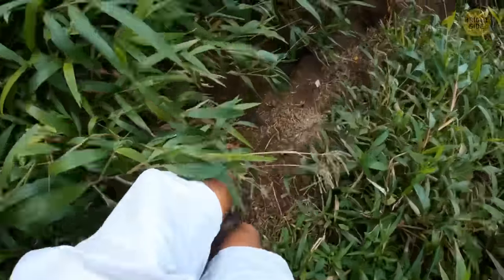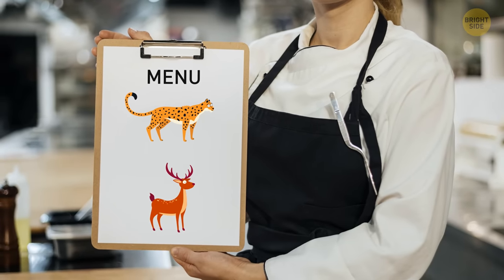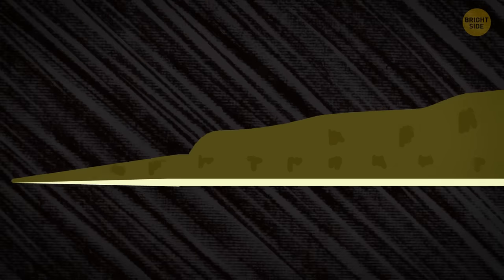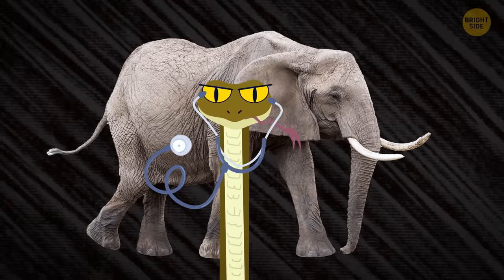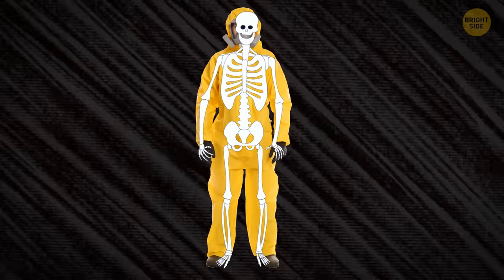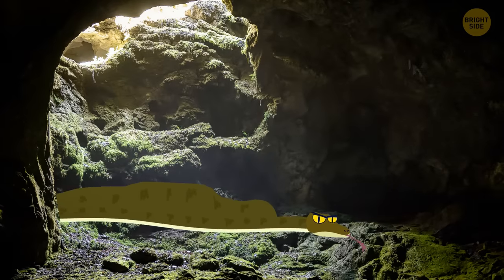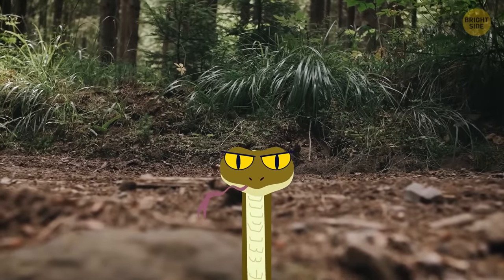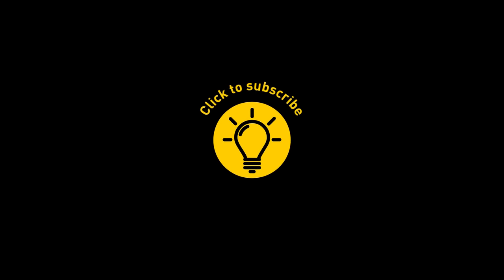What If a Giant Anaconda Swallowed You Whole?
Picture this: you're trekking through the lush jungles when suddenly, a ginormous anaconda appears out of nowhere. Before you know it, you're engulfed and swallowed whole by this colossal creature. But fear not because in our wild imagination, you're about to embark on the most epic anaconda adventure ever. As you find yourself inside the belly of the beast, you discover a secret world filled with undiscovered treasures, lost civilizations, and quirky anaconda companions. It's like a bizarre mix of Indiana Jones and The Jungle Book!